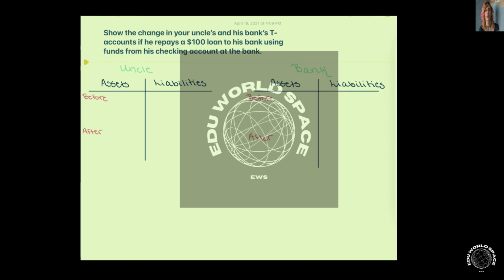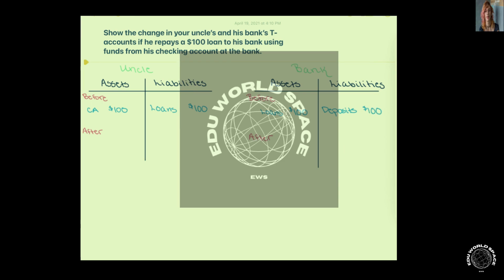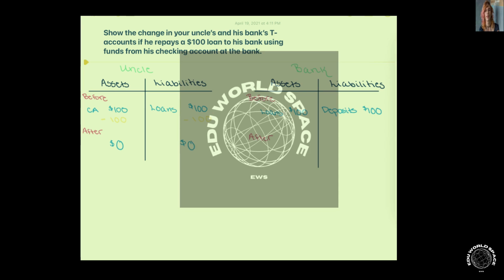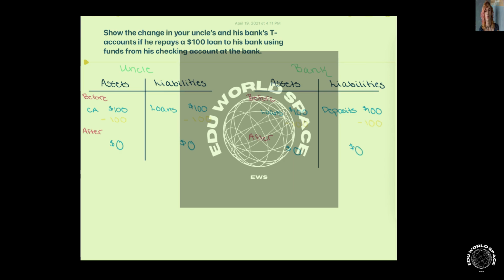Your uncle repays a 100 loan from Tenth National Bank (TNB) by writing a 100 check from his TNB che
Your uncle repays a 100 loan from Tenth National Bank (TNB) by writing a 100 check from his TNB checking account. Use T-accounts to show the effect of this transaction on your uncle and on TNB. Has your uncle's wealth changed? Explain.